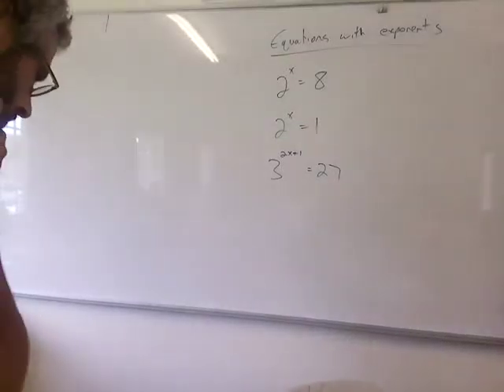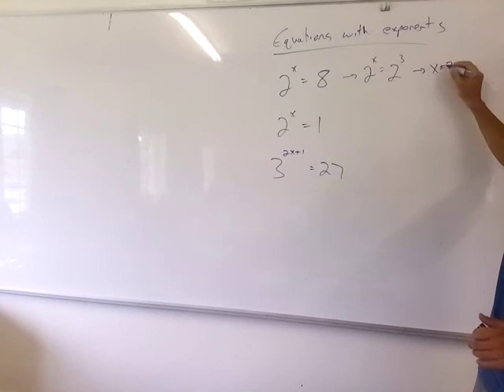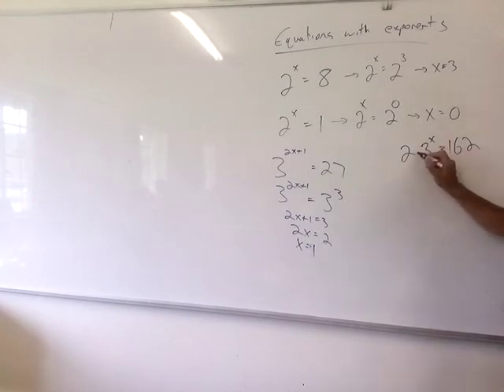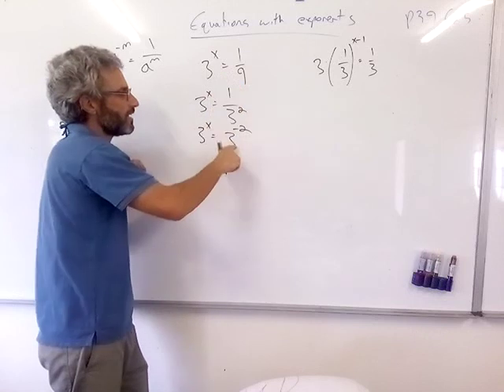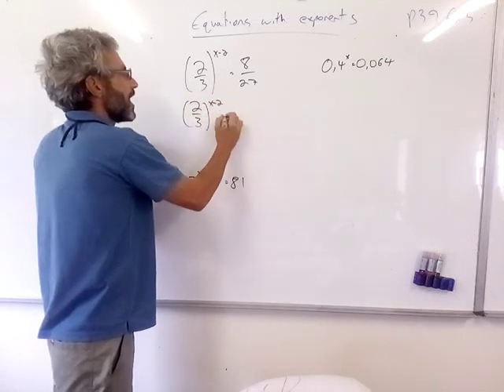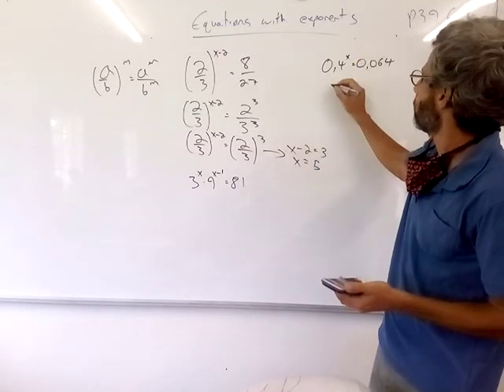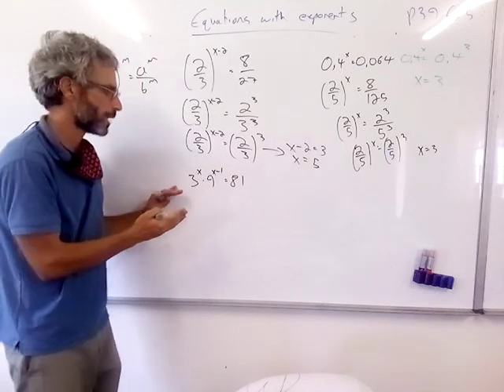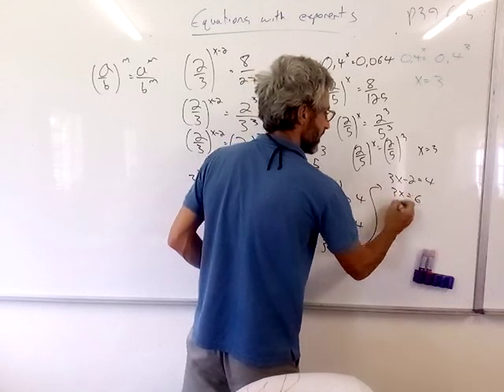grade 10 equations with exponents part 1